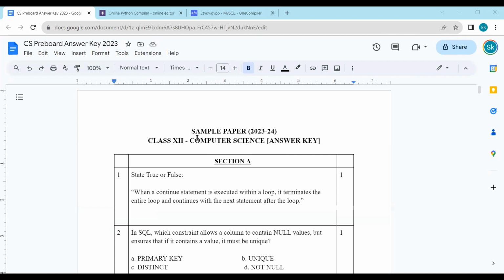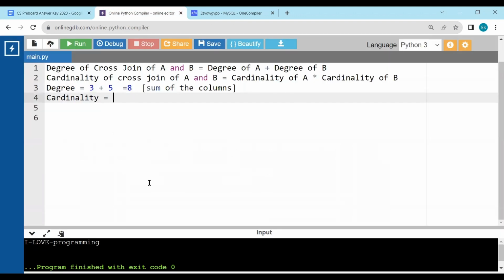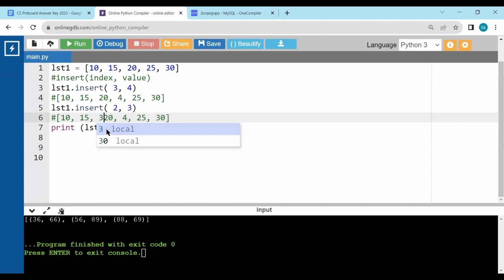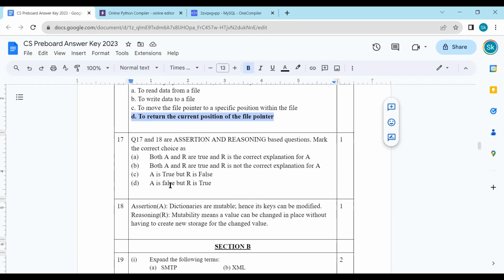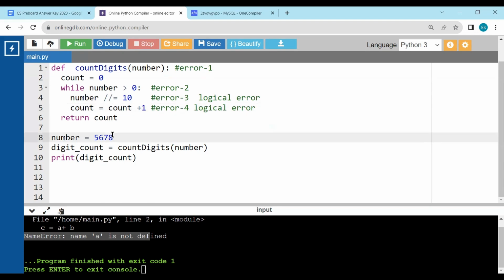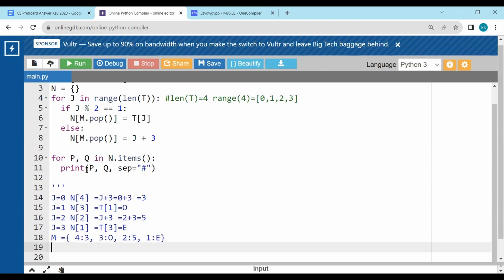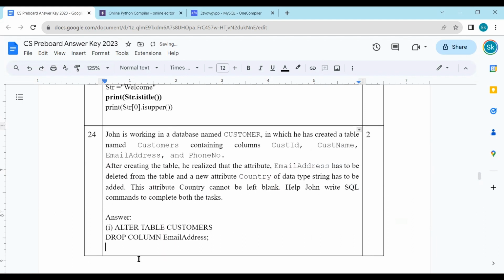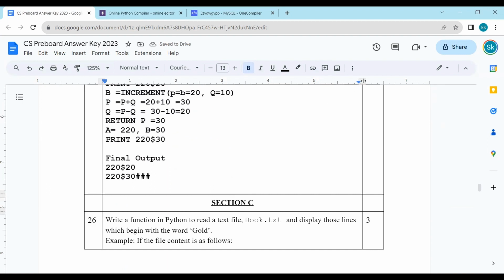Computer Science Class 12 Sample Paper | Based on CBSE Board Sample Paper | CS 083 | Section A & B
This video covers the complete solution of Computer Science Sample paper based on CBSE board Exam Sample Paper -2024 with full explanation. For proper understanding and scoring full marks in exams, keep checking videos here.

Topics Covered
Python Revision Tour I & II
Functions and Modules
File Handling Text, Binary and CSV
Data Structure - Stack
DBMS & SQL Commands
Python -MySQL Connectivity
Networking